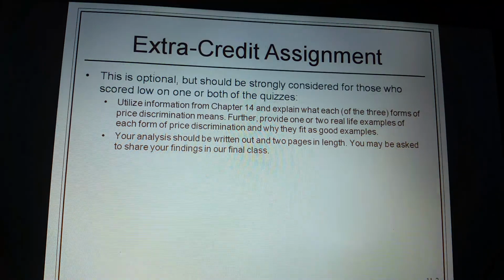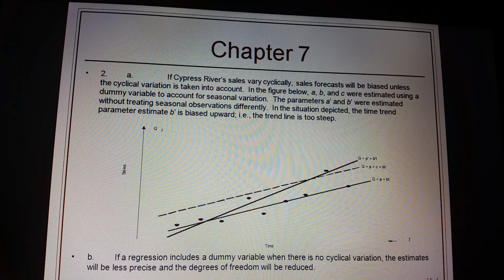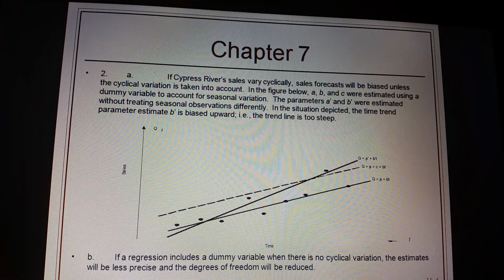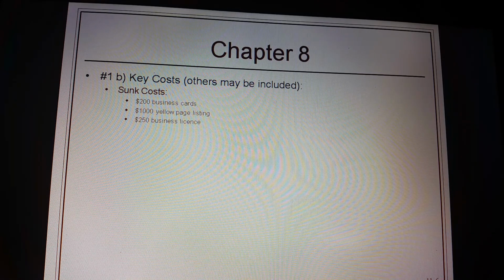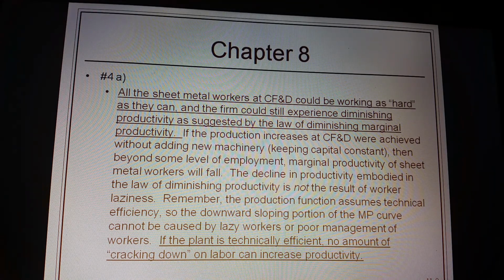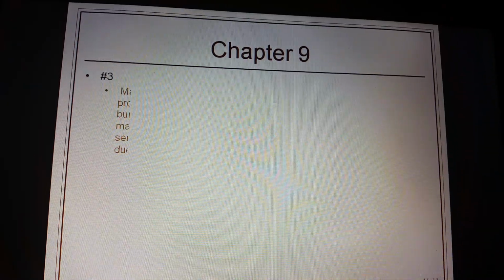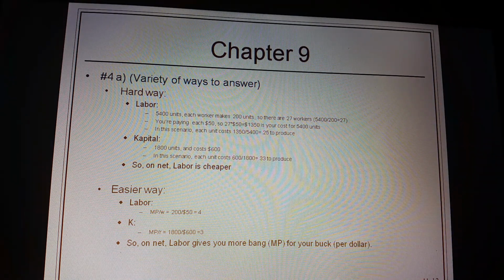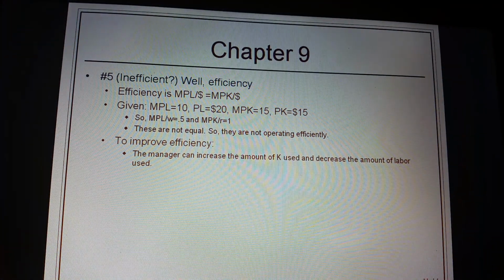BUS915 Extra-credit, homework and chapter10